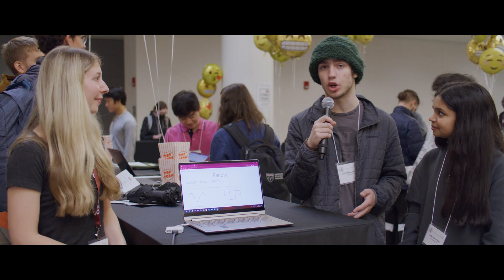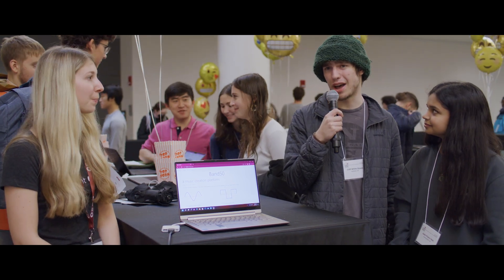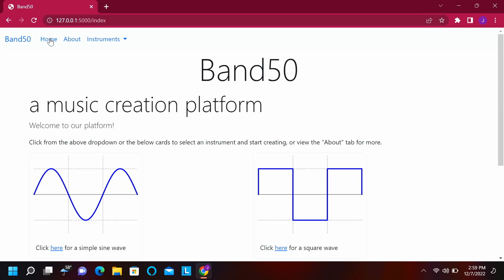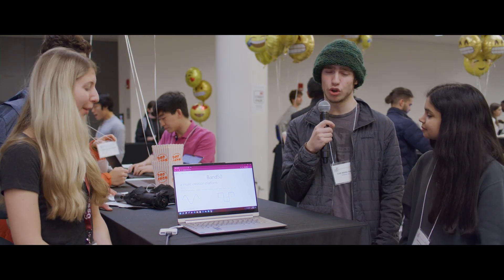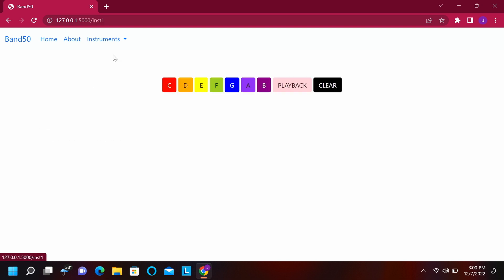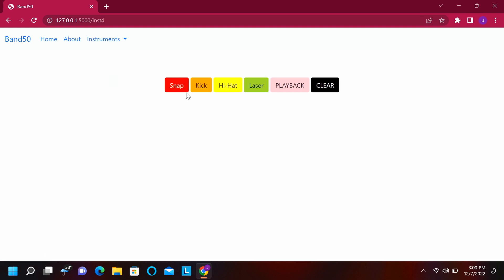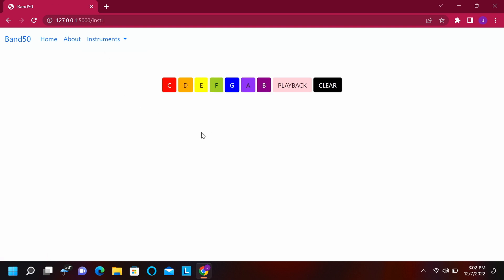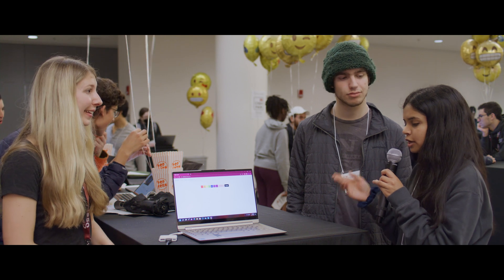Band50 - CS50 Fair 2022 at Harvard